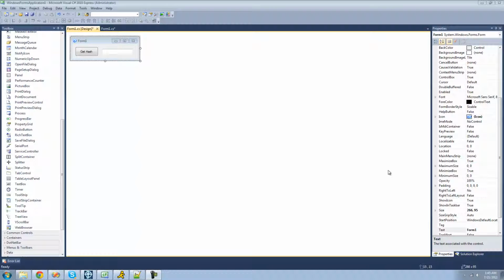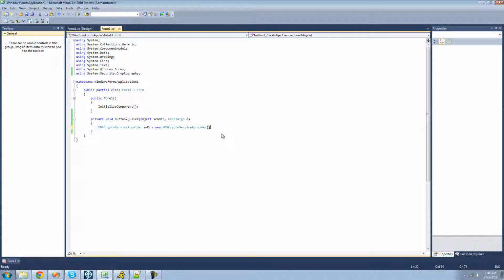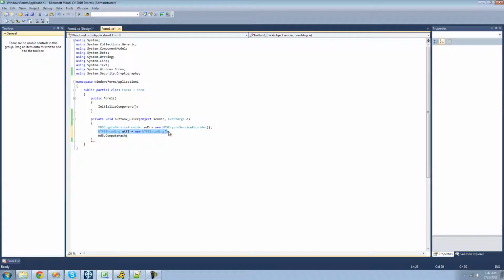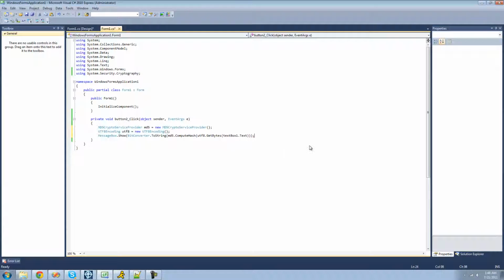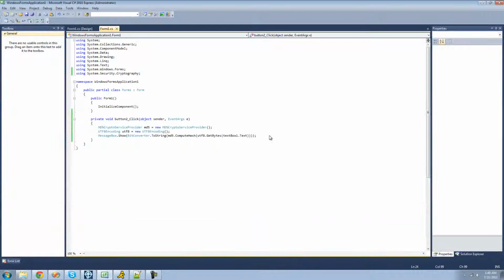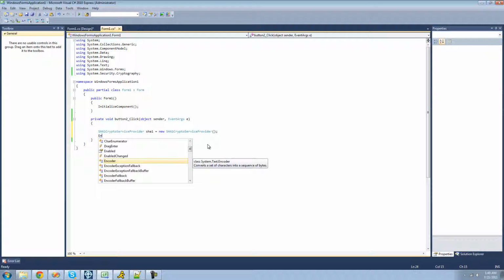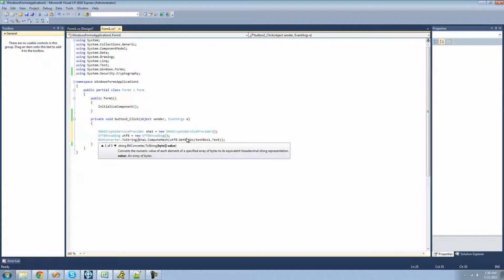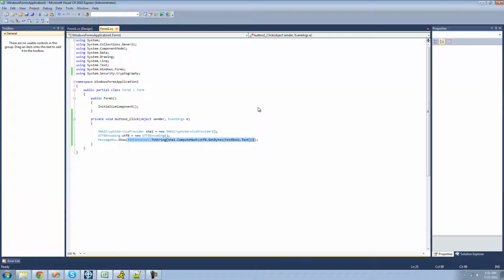115 MD5 and SHA1